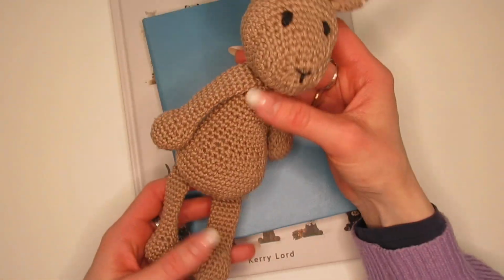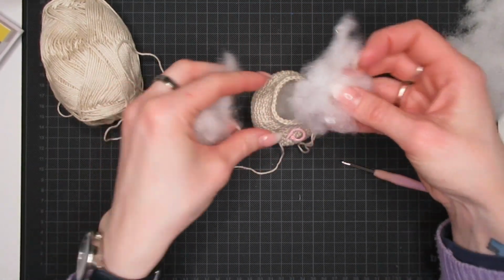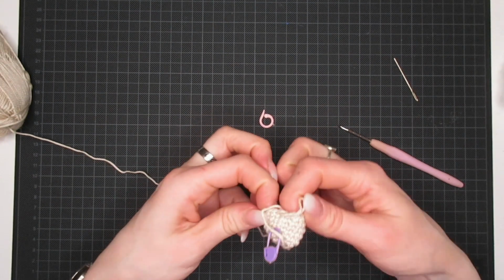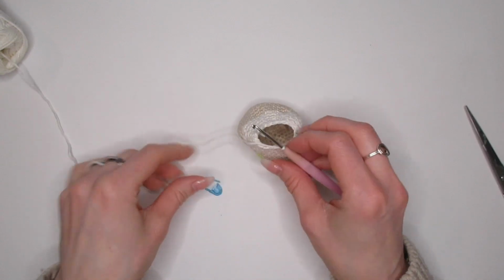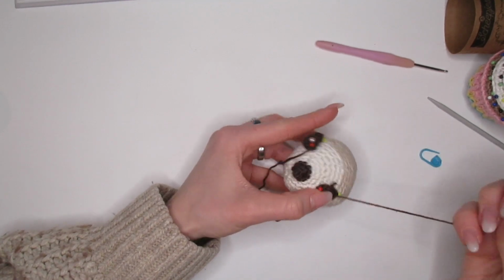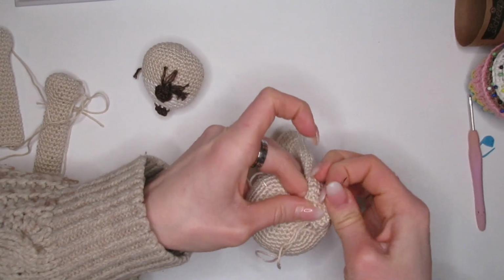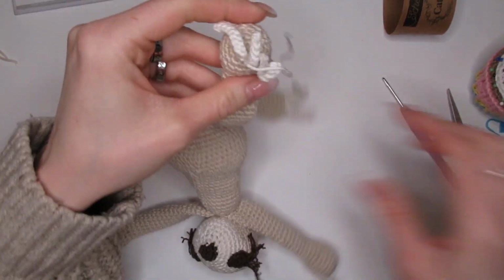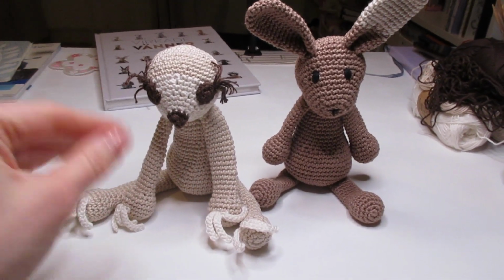I crocheted a sloth friend in 7 hours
♥ ♥ ♥ I made a little stuffy last weekend because Persona 3 Reload has take over all my free time. Also Hare needed a friend and I've been wanting to make another Kerry Lord plush for quite some time. Maybe I should make it a challenge to crochet up all the Catona yarn, how many stuffies do we think I could make? hmm.

♥ tools and material
Scheepjes Catona, colors; 105, 505 & 162
2,5mm crochet hook